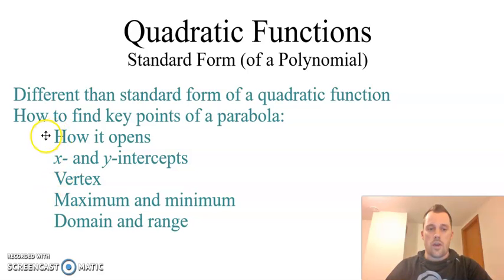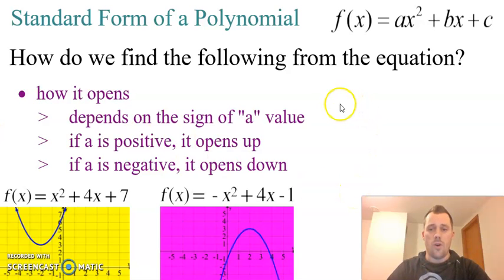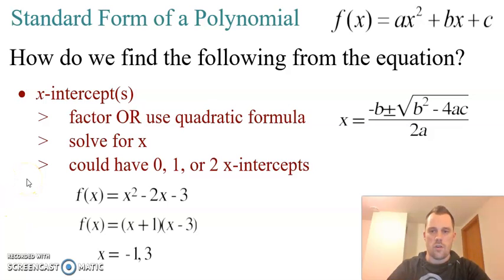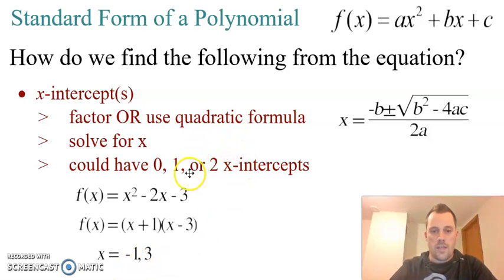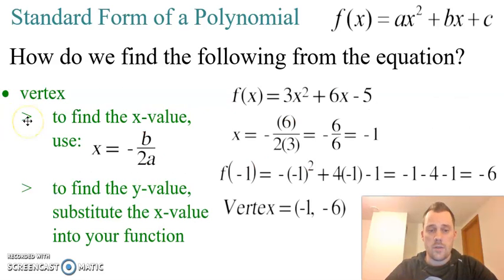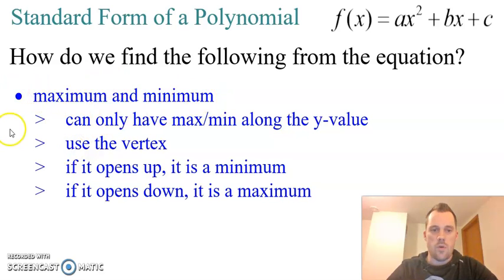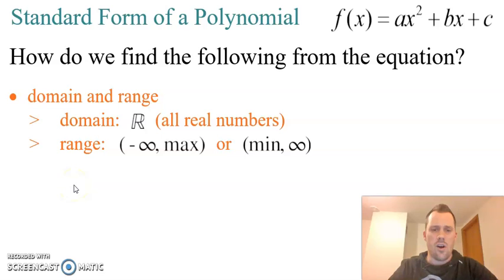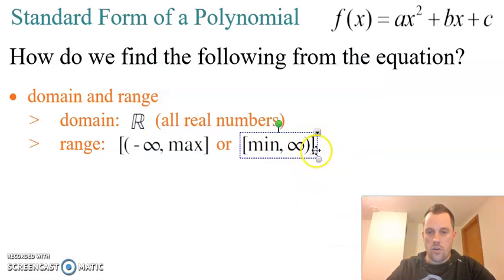Quadratic Functions in Standard Form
In this video, we look at how to find key parts of a graph for a quadratic function when it's written as a polynomial in standard form.

0:55 - how the graph opens
1:33 - y-intercept
2:10 - x-intercept(s)/roots/zeros
3:36 - vertex
4:29 - maximum/minimum
5:08 - domain and range